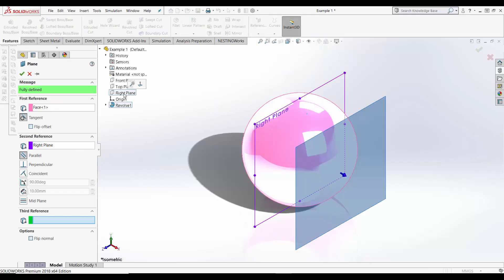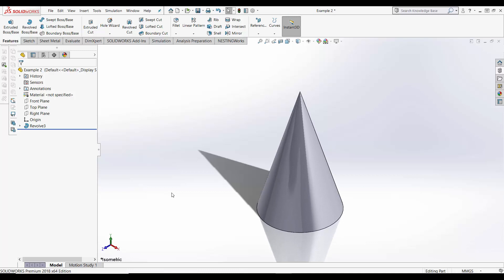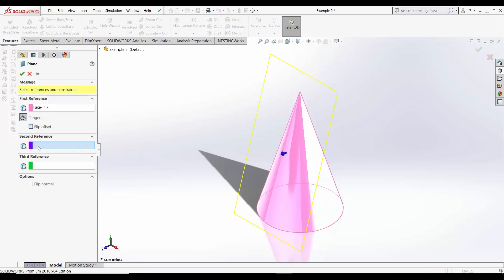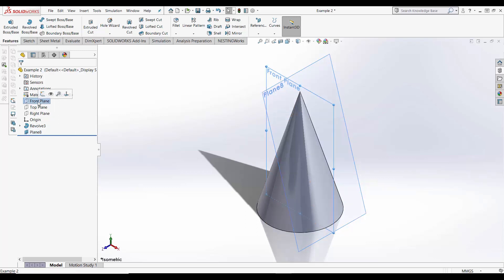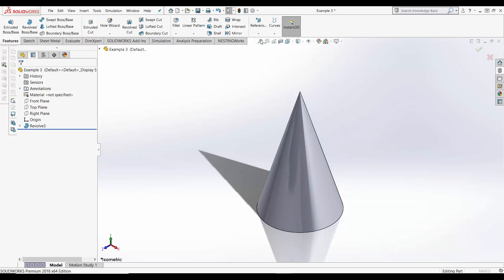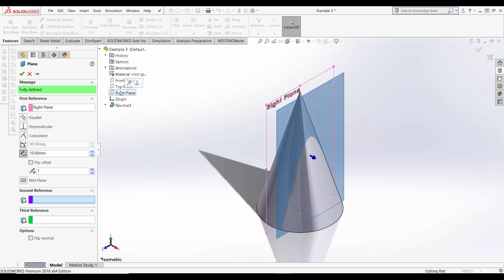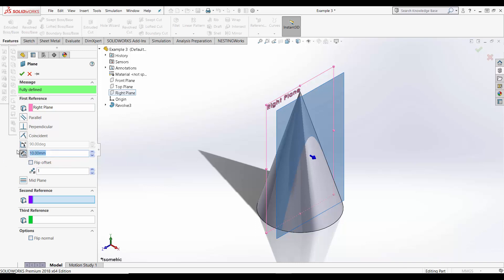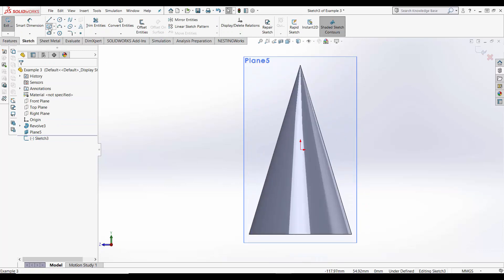Sketch on curved surface Part 2